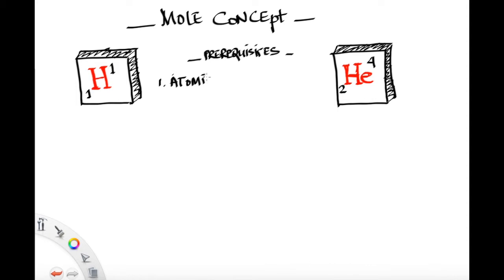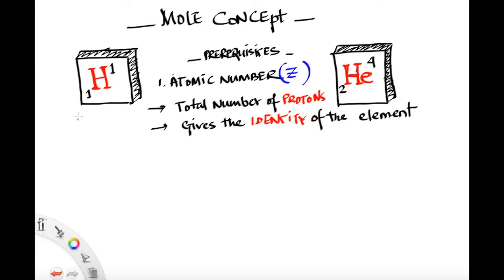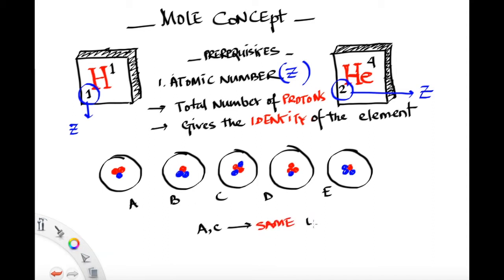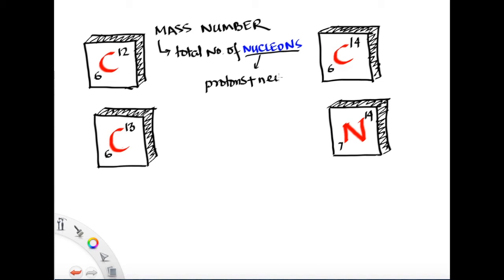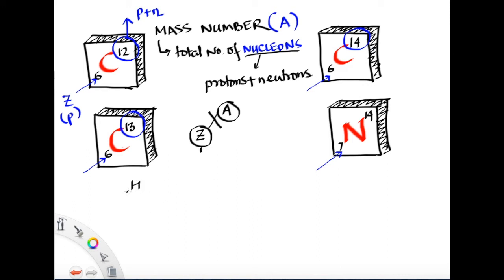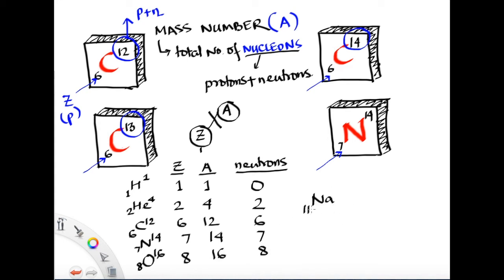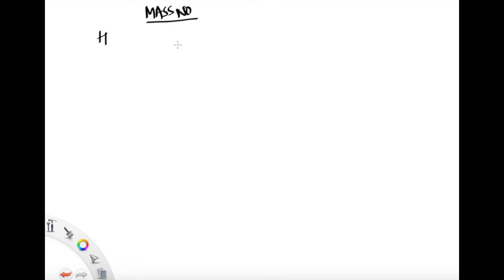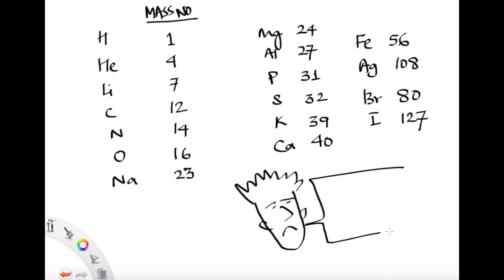Mole Concept. ( L01 Atomic Number & Mass Number )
Course: Physical Chemistry IIT-JEE/NEET/ KVPY/ CBSE/ Boards

Topic : Mole Concept (PART-1)

Lec 01 : Atomic Number & Mass Number